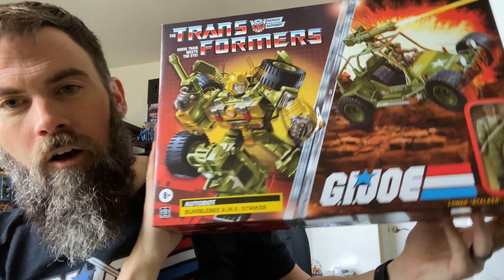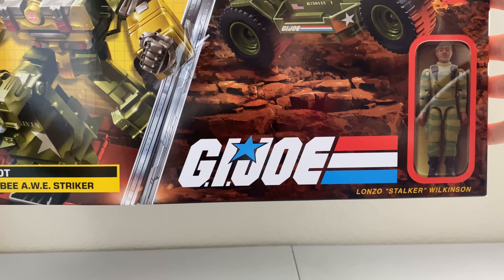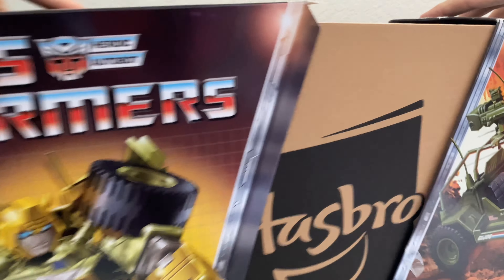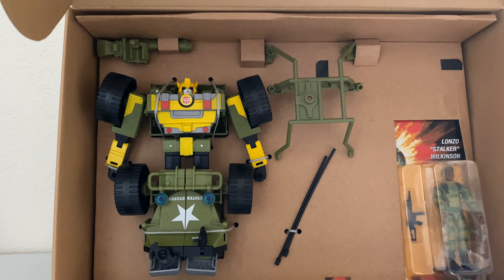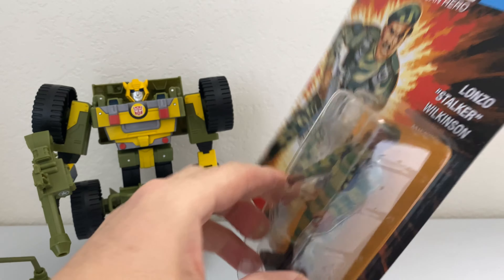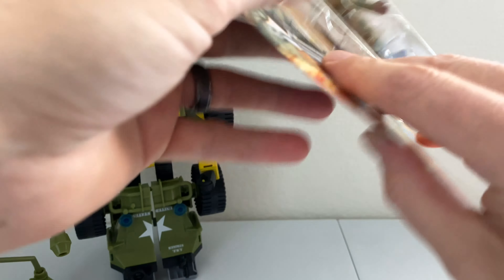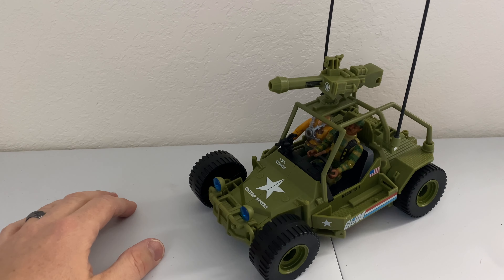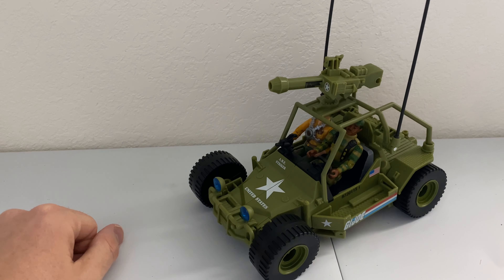2022 GI Joe X Transformers Bumblebee AWE Striker w/ Sgt Stalker Retro Review!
Another GI Joe & Transformers cross-over coming at ya!  What will I think, what will YOU think of this set?  Let's dive in and talk about it!